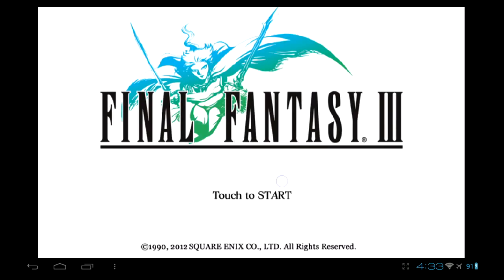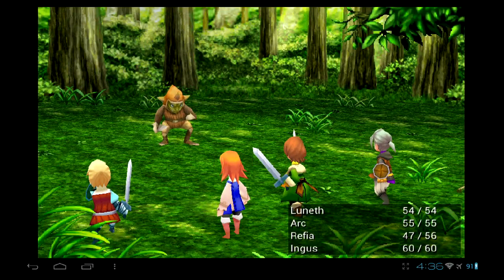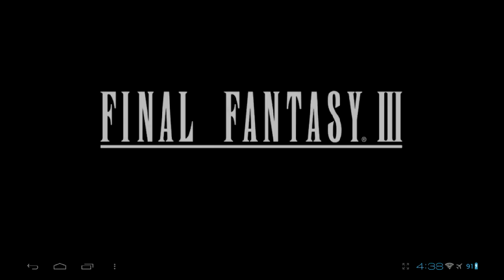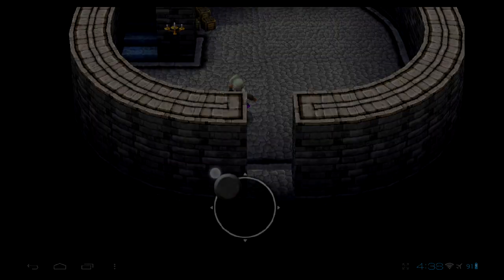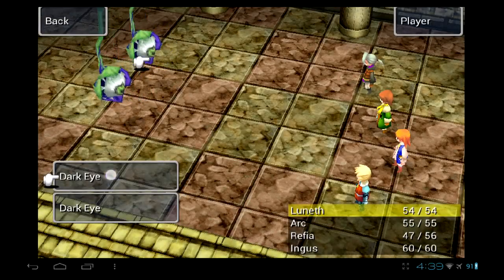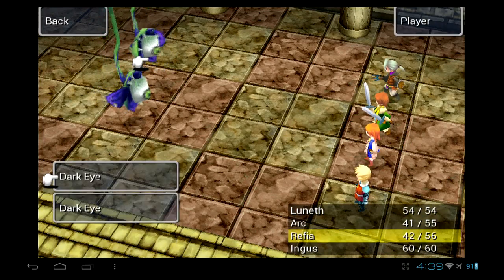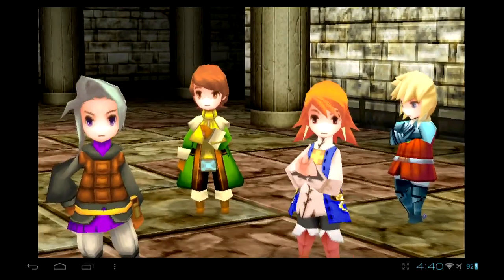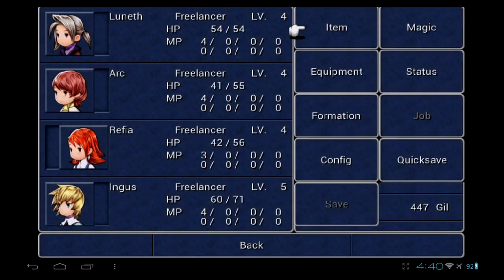Final Fantasy 3 (Android) Review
The old classic from the Nintendo Entertainment System is now on Andoid, with plenty of new features, but 'is it worth $16?'
Lets take a look at some of these new features,
Does the game only last 1 hour?!?
Should you buy the game?